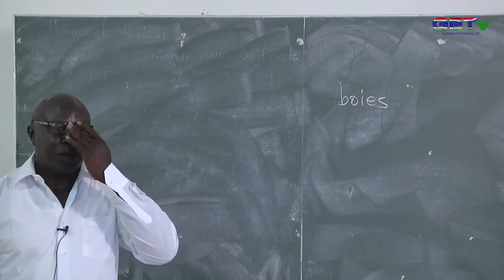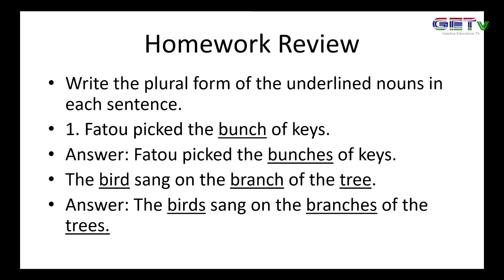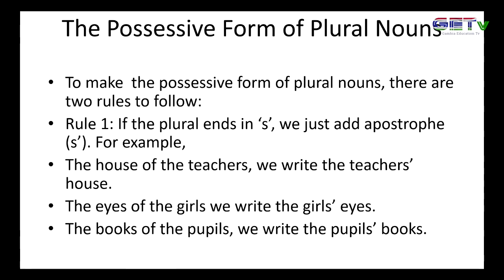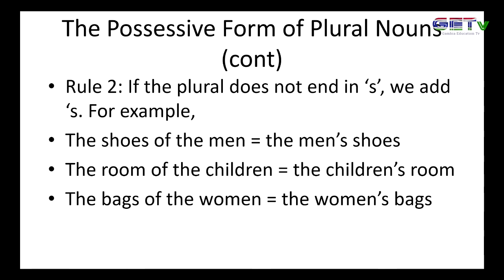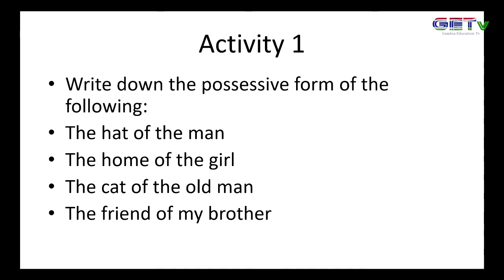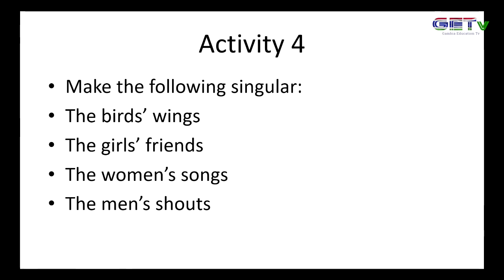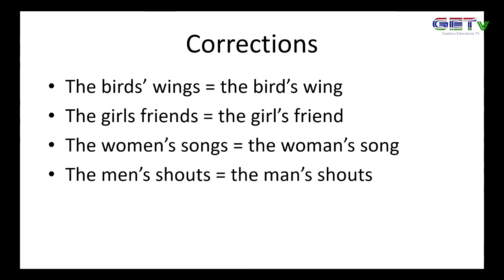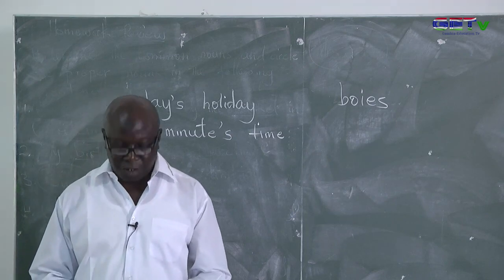GRADE 4,5 AND 6, ENGLISH LANGUAGE: NOUNS - POSSESSIVE CASE